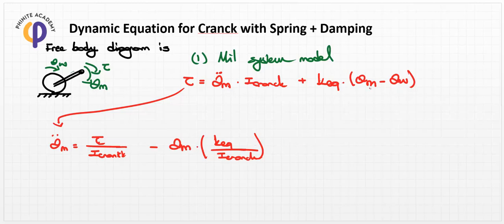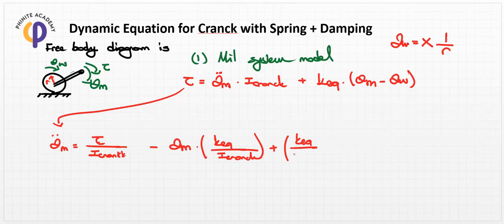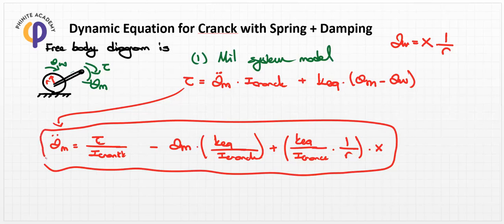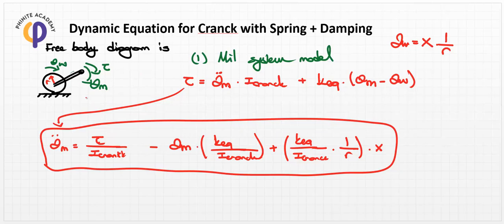System Dynamics - Les 25 - Dynamic Equation of Crank/Mil Design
In this lesson, Dynamic Equation of Crank/Mil Design is explained in detail in order to get the comprehensive meaning of these two area!